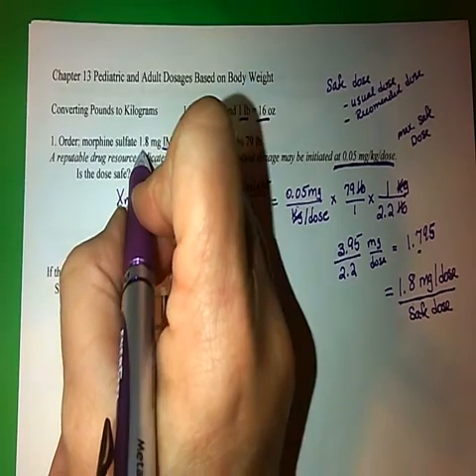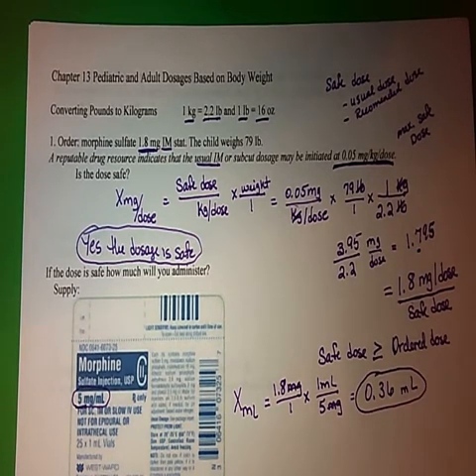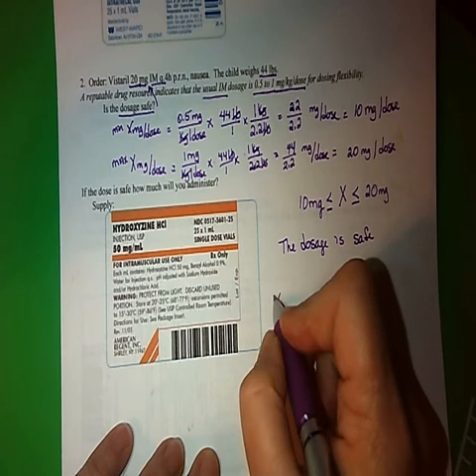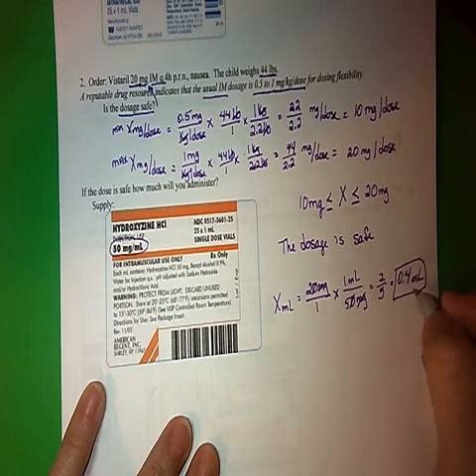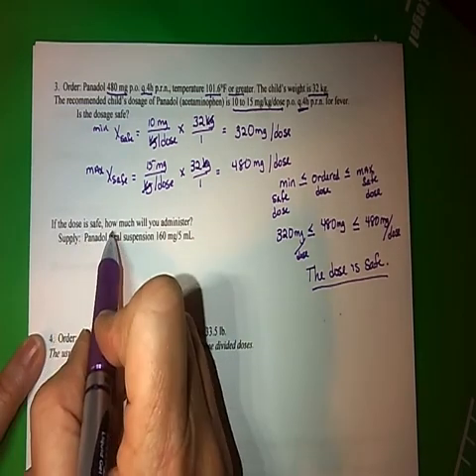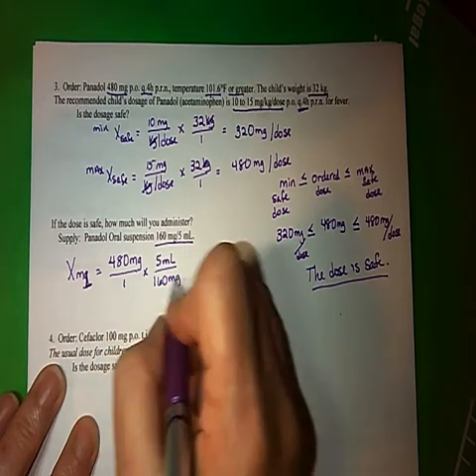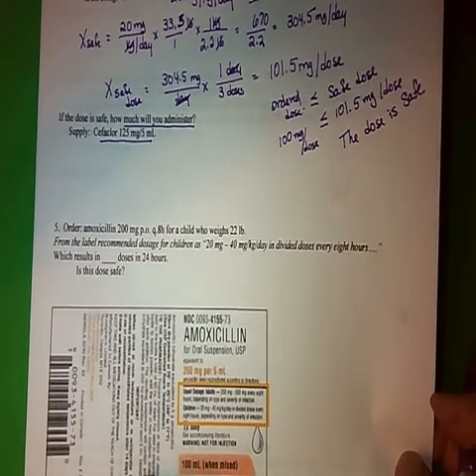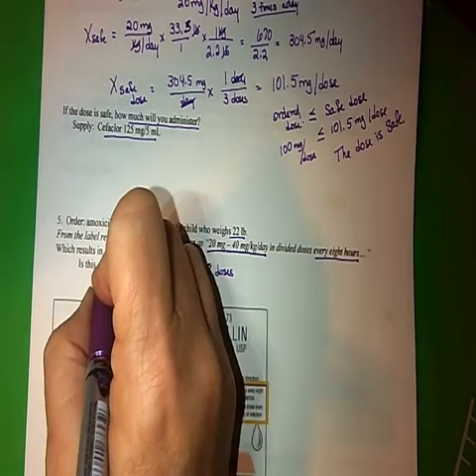Chapter 13 part 1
This video was created specifically for ASU Newport Math for Health Profession Spring 2020 Course. Pediatric and Adult Dosages based on Body Weight Part 1 of 3 parts